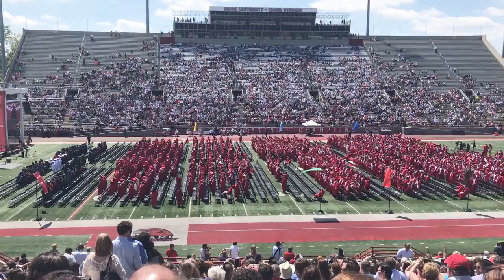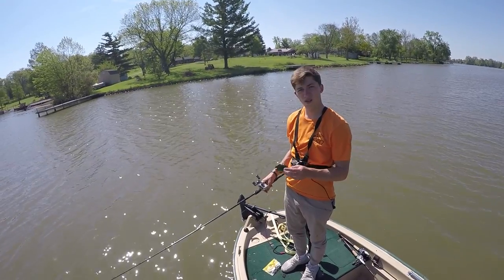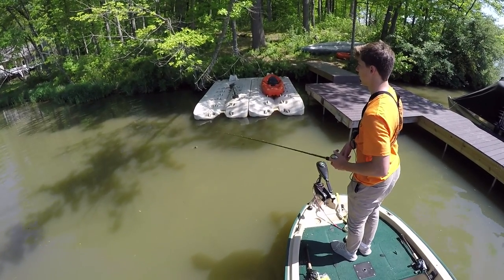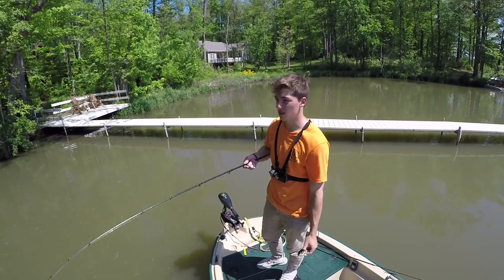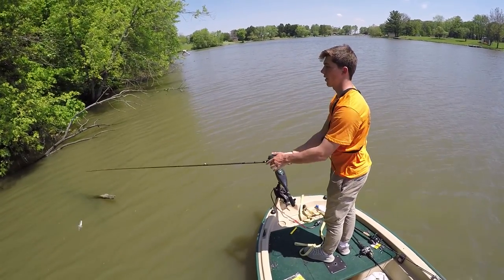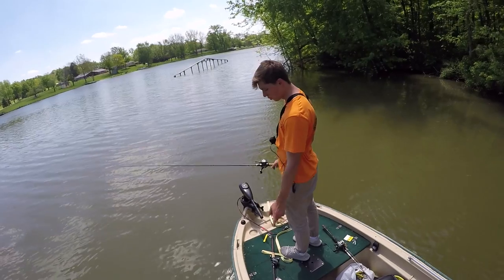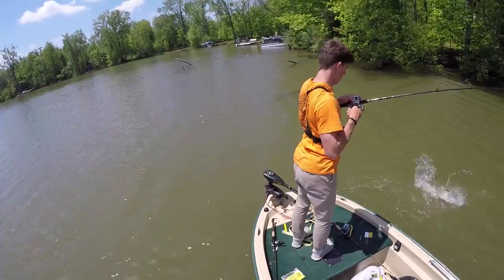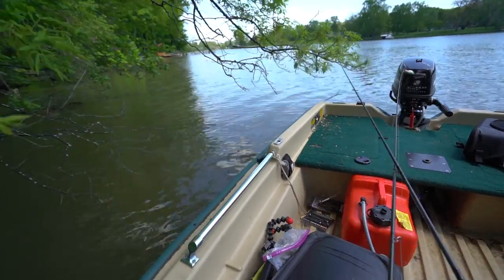New Favorite Swimbait gets DESTROYED!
Bluegill Swimbait
Minnow Swimbait
*$2 JIG

Description coming soon..I'm out fishing :)
--Young Plugg

Editing software
Camera Case